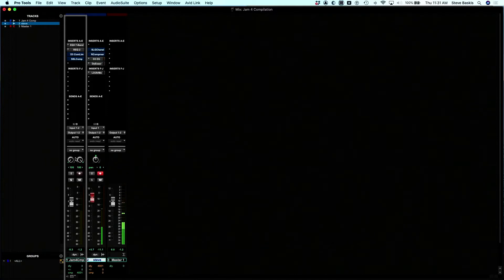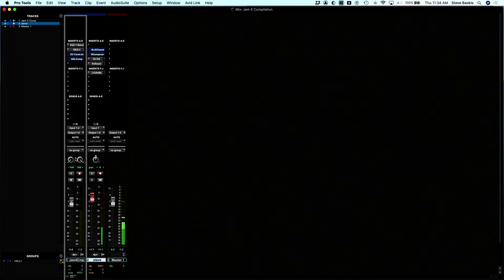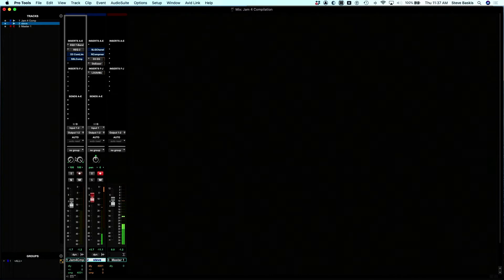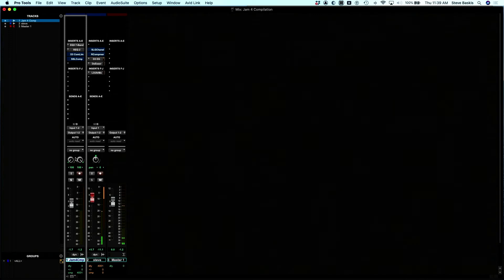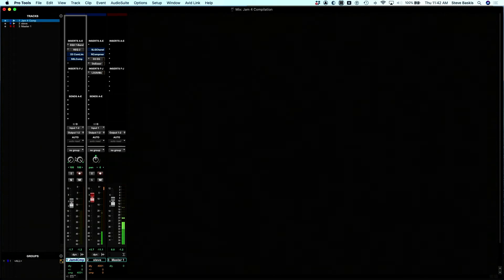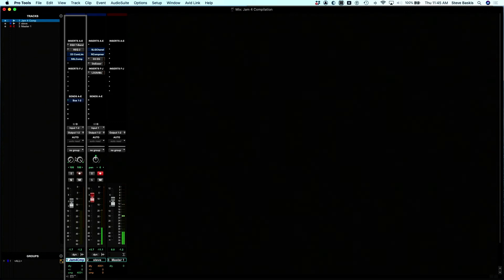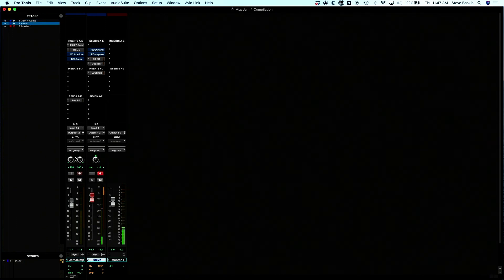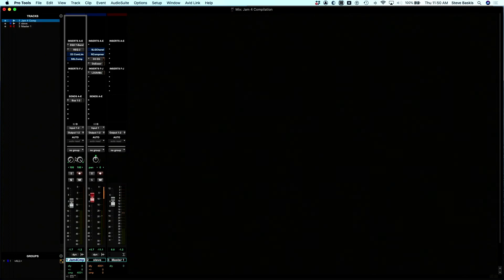Avid S1 Control Surface layout description and operation for Blind/VI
~ Note: due to how I recorded the video, when I demonstrate pan, you will not hear my voice move to the left channel and right channel. I apologize for this and the audio quality, just wanted to get some information out to help others.Steve quickly goes over the layout for the Avid S1 control surface and how it operates alongside Pro Tools for the blind and visually impaired. Please to learn more, visit flotools.org and Baskis.com where you can navigate to the Pro Tools access page link